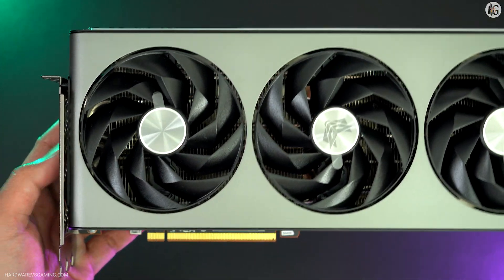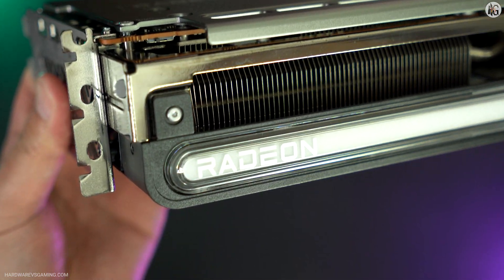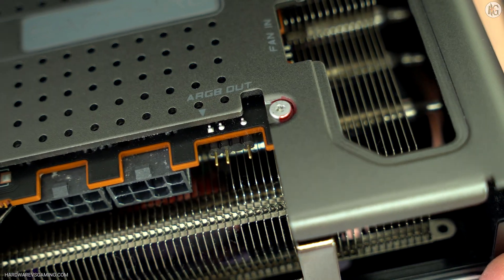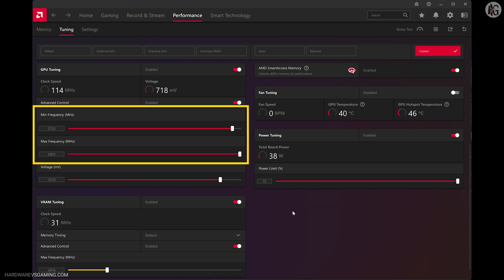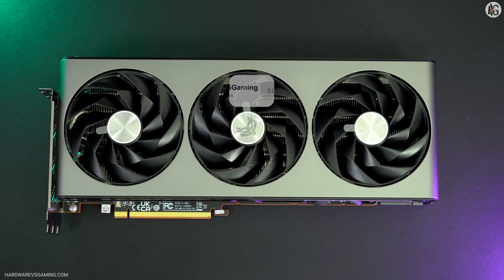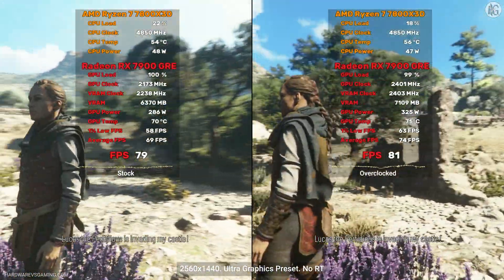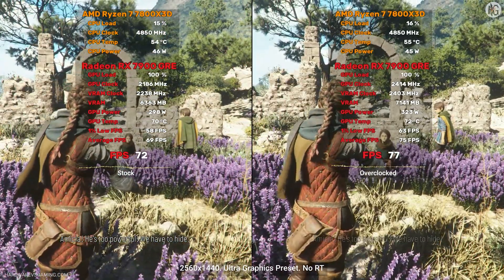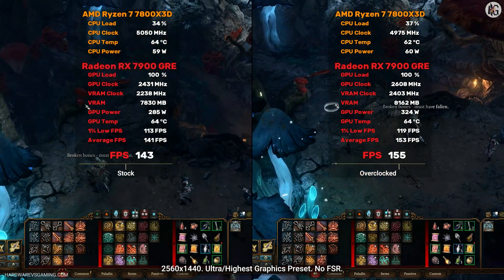Is The Radeon RX 7900 GRE The Best 1440p GPU? Review with Stock vs Overclocked Benchmarks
Is this the best GPU for 1440p gaming? Today, we test and review AMD's Radeon RX 7900 GRE in the form of Sapphire Nitro Plus graphics card. It feature a beefy cooling solution and among the RX 7900 GRE graphics cards out there, I think Sapphire's Nitro Plus is one of the best, if not the best. Although it is on the pricier side. In this video we test both the stock and overclock configuration of this graphics card.

00:00 Intro
00:17 Sapphire Nitro Plus Radeon RX 7900 GRE Review
01:53 Overclocking the RX 7900 GRE
02:27 Test Setup
02:42 1440p Game Benchmarks Stock vs Overclocked